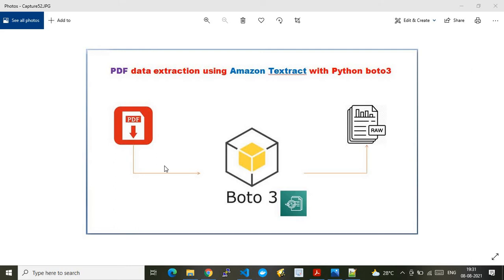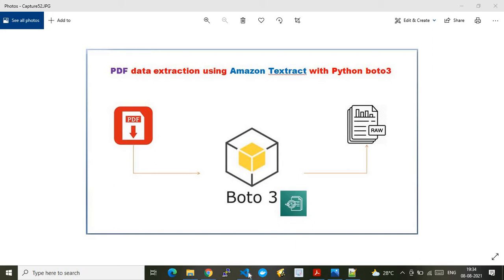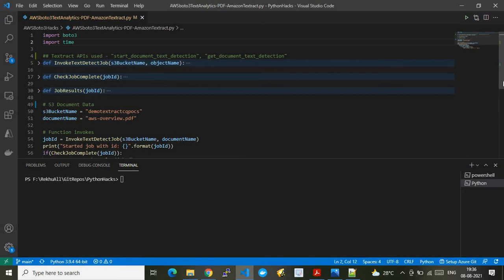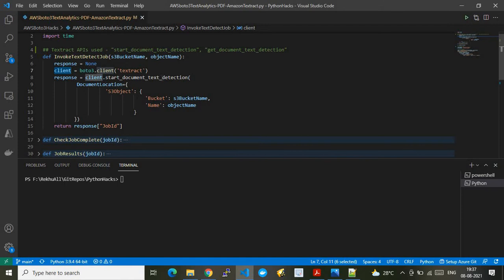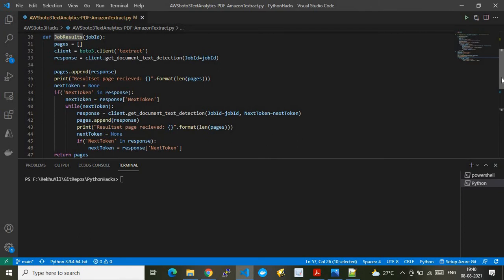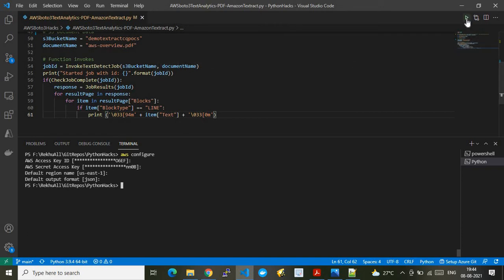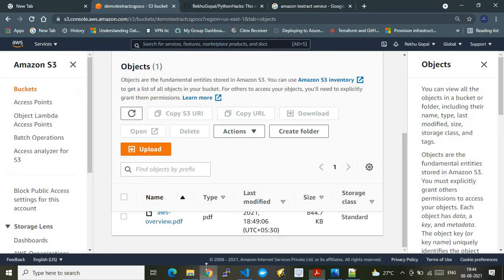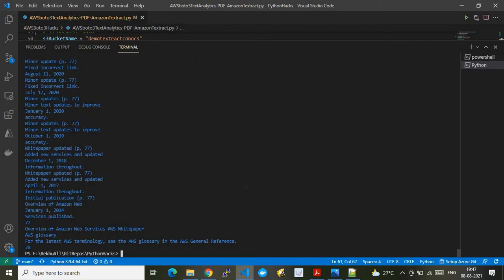PDF Amazon Textract with Python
This video shows how to extract  PDF file's raw data using Amazon Textract with python (boto3 module). It has flow explanation, code line-by-line walk through and demo of running same code to extract the data.

Code used in video can be found at git repo